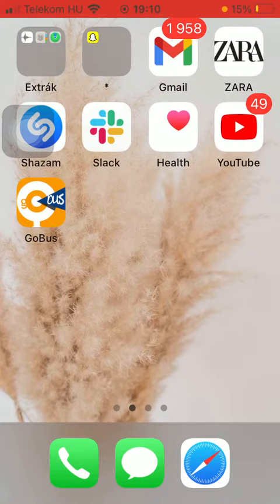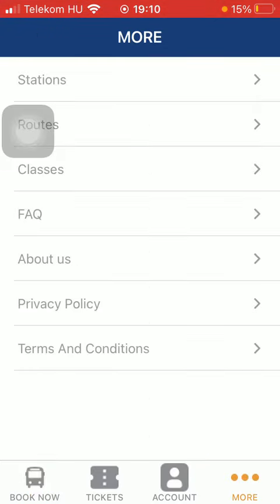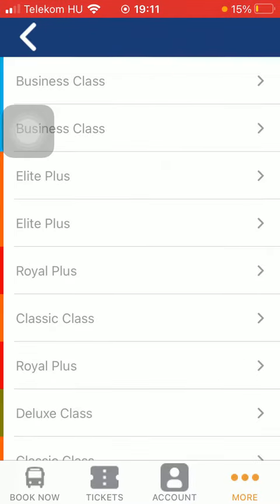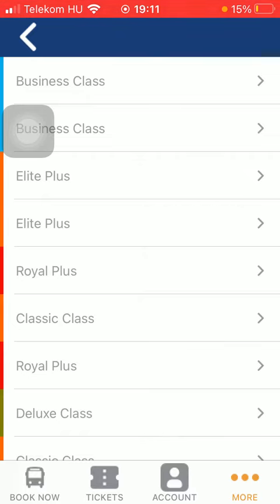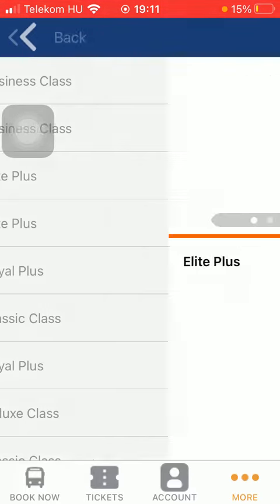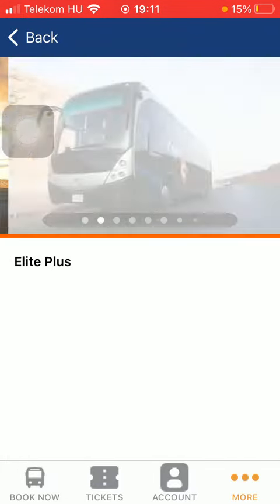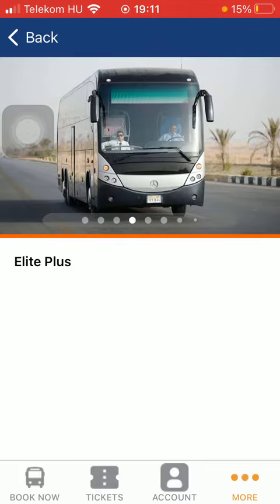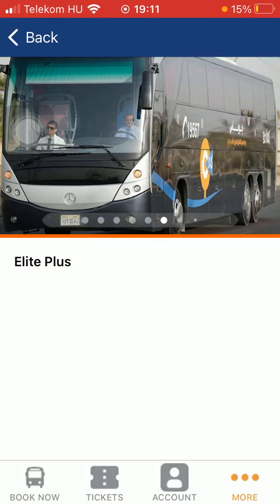How to check out the available classes on GoBus?